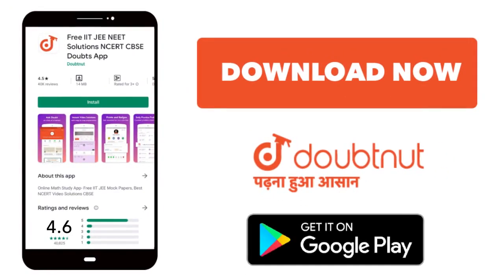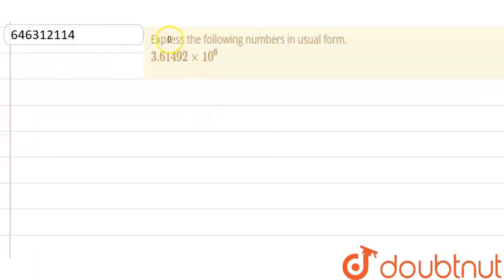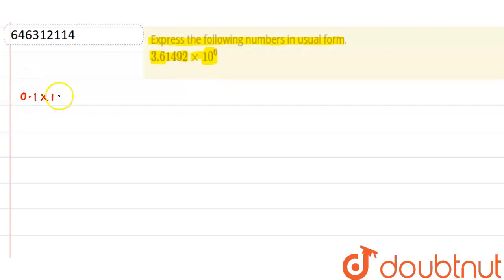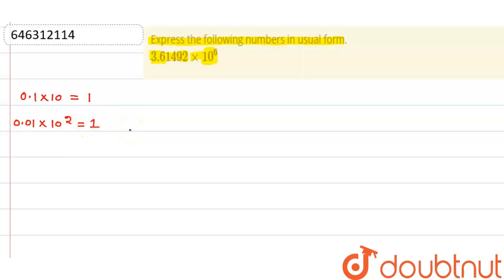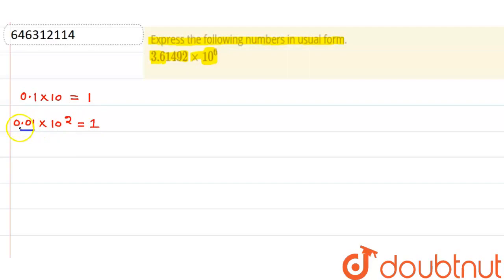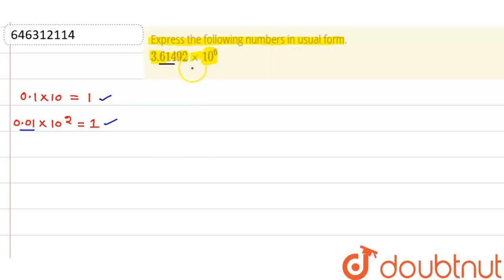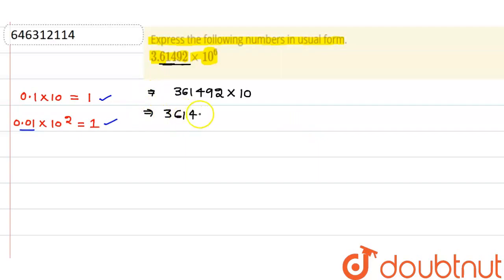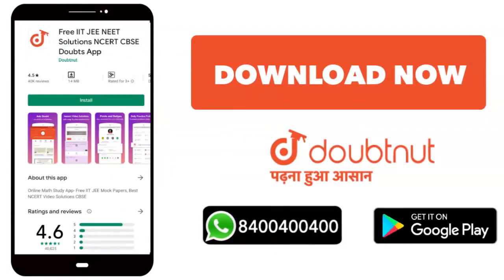Express the following numbers in usual form. 3.61492 xx 10^(6) | CLASS 8 | EXPONENTS AND POWERS ...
Express the following numbers in usual form. 3.61492 xx 10^(6)
Class: 8
Subject: MATHS
Chapter: EXPONENTS AND POWERS
Board:FOUNDATION

👉 Have Any Query? Ask Us.